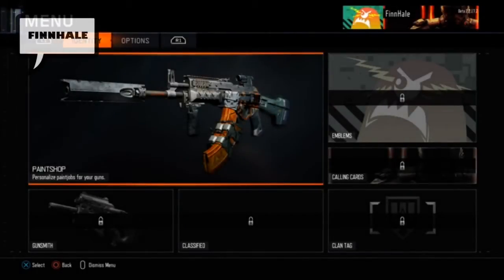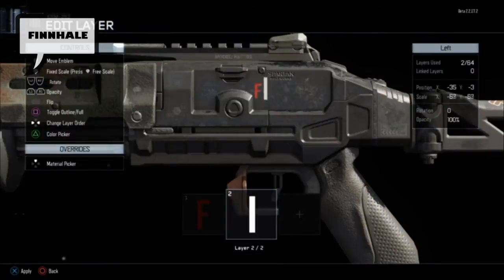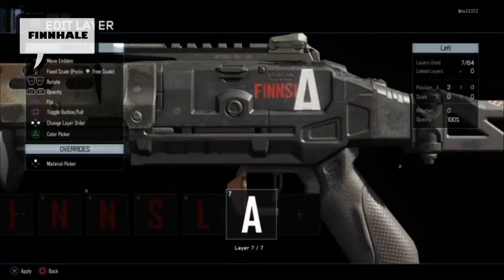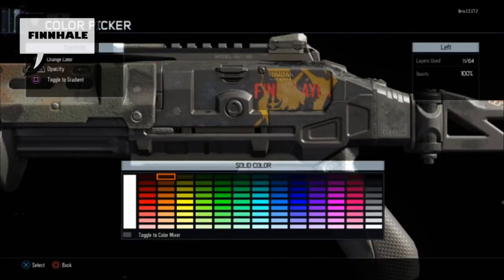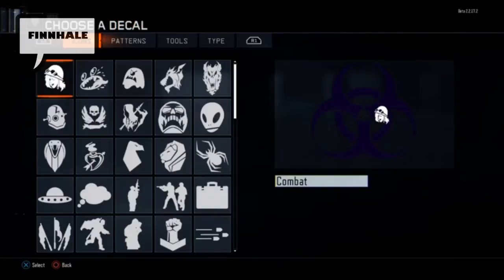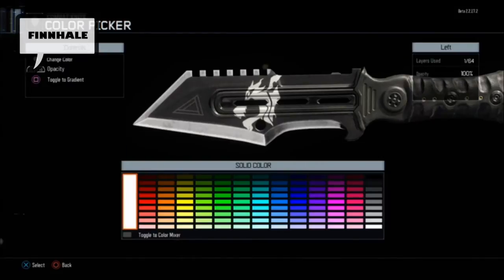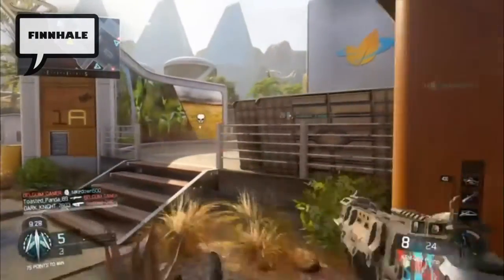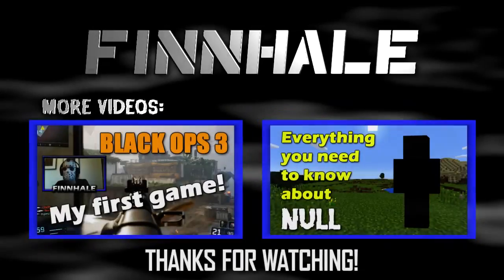Black Ops 3 - Paintshop tool!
Hey guys, guess what? In Black Ops 3, you can put paintwork on your weapon! WICKED! I wanted to give you guys a close look into the paintshop tool in this video.

The quality is inferior to what my channel is used to but that's only because this footage is ripped from my stream :) sorry 'bout that.